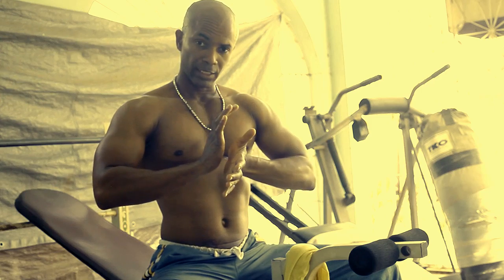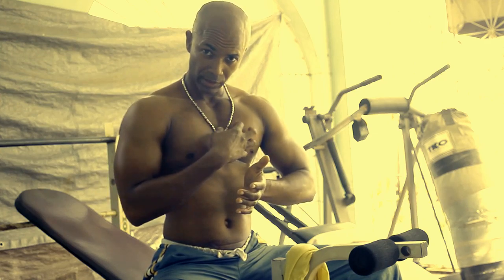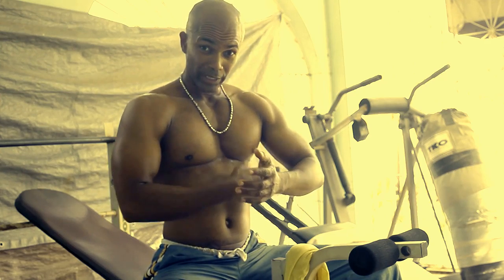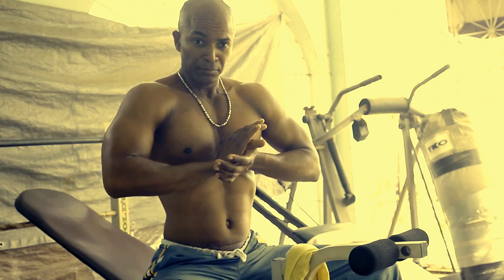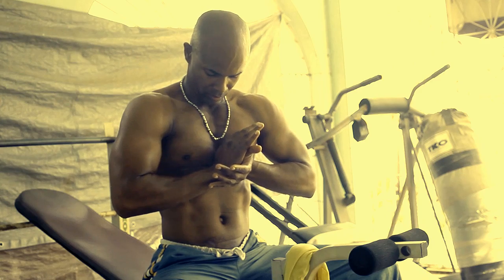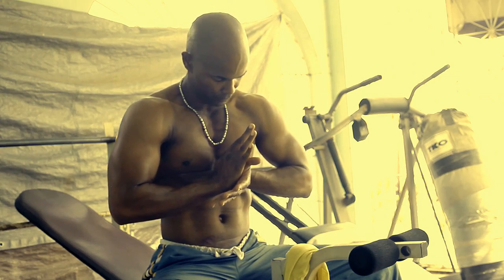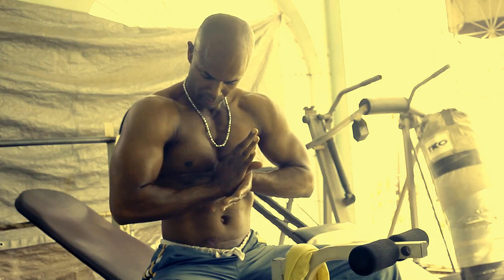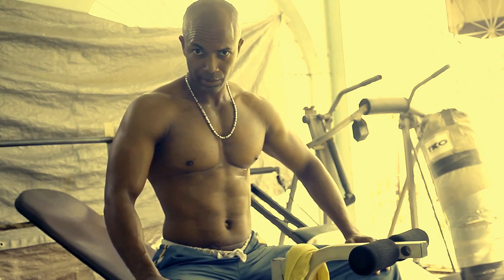Explosive Chest Work Out - No Equipment Needed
This highly effective chest and arms workout tip can be done independently. No Gym or Equipment required.
Fabrikated ProjeX 2018
Always Evolving, Always Creating